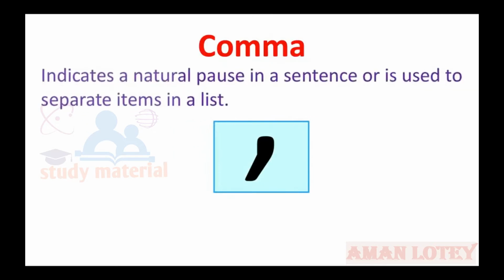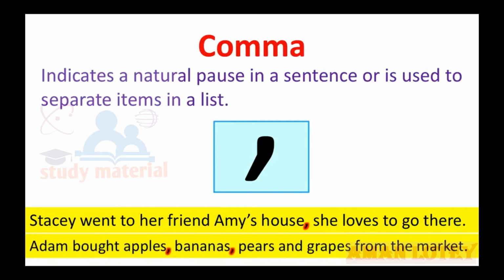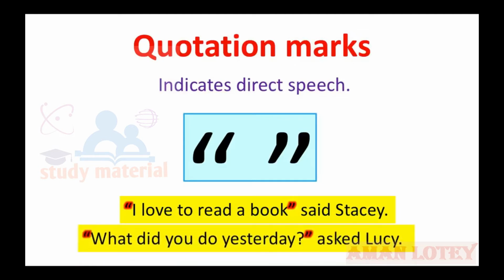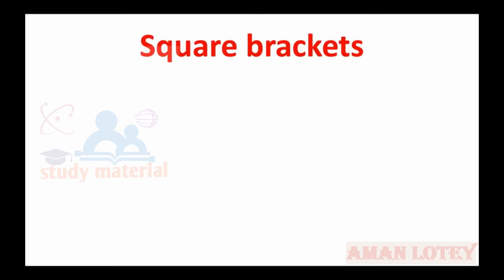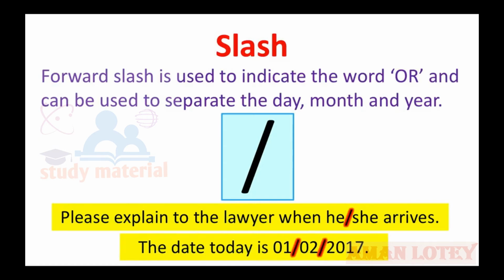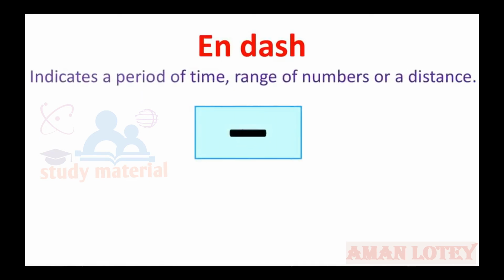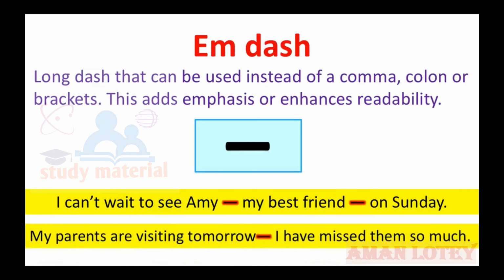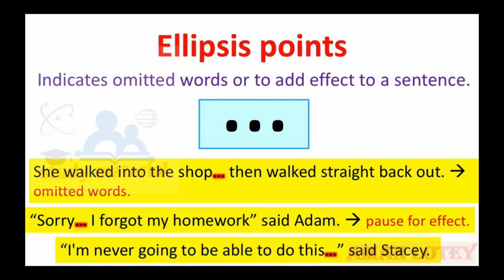learn PUNCTUATION in few minutes | use PUNCTUATION correctly in English with examples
Topic. What is PUNCTUATION and how to use it correctly ? Why do we need Punctuation? Punctuation in English in few minutes

Subject. English